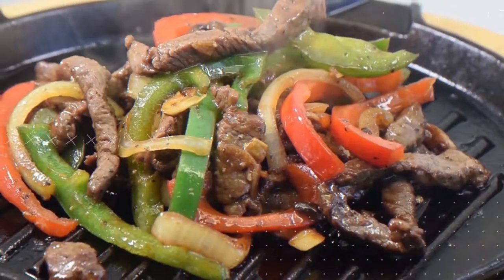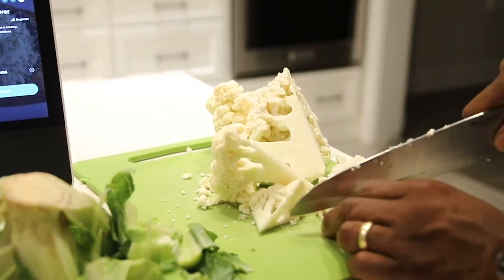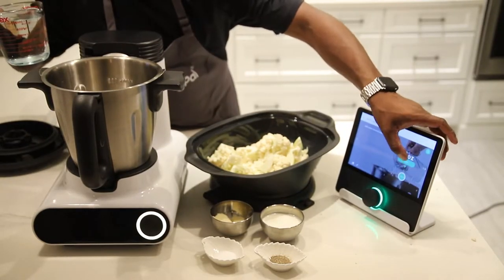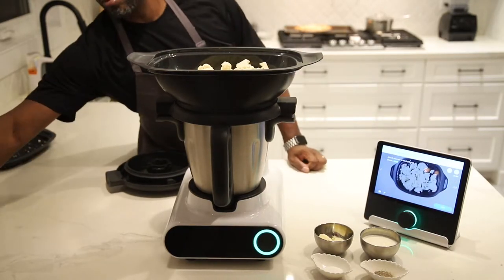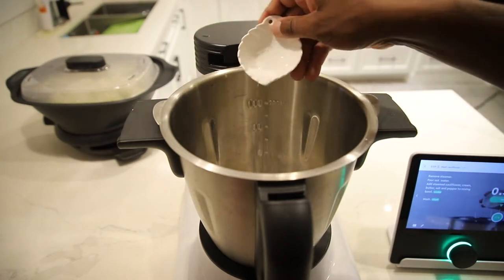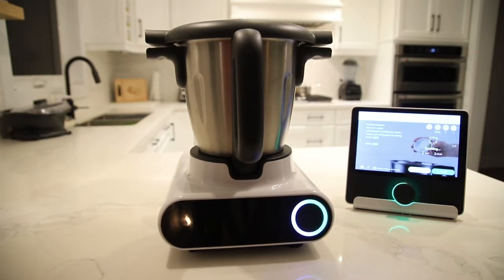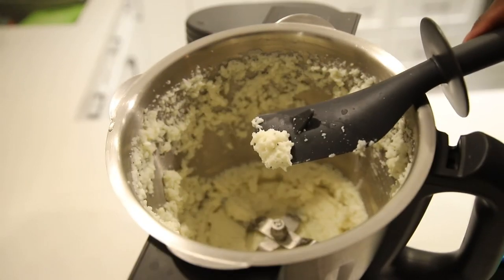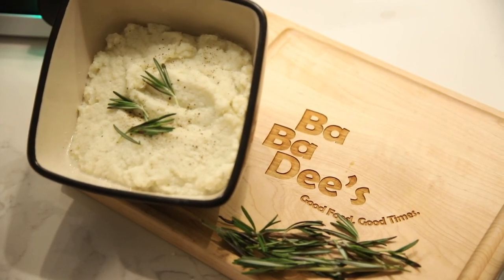Cooking with the Multo by CookingPal - Mashed Cauliflower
What's up everybody, BaBa Dee's here!

Today we are demonstrating how to cooking with the Multo by CookingPal! This product is revolutionary for the kitchen. We are making Mashed Cauliflower in the Multo.

Whether you’re an expert chef or a sampling novice, Multo™’s advanced tech makes it simple to move from step to step through even the most complicated of recipes.

Multo by CookingPal is comprised of a Smart Kitchen Appliance and a Smart Kitchen Hub, that makes delicious meals materialize with minimal effort. It combines over 10 kitchen appliances in one: food processor, scale, steamer, kneading machine, slow cooker, mixer, blender, rice cooker, yogurt maker - all in one device. It comes with a collection of photo and video-guided recipes updated via Wi-Fi every week. Recipes come in 9 different categories, including Sides, Spreads and Dips, Mains, Soups, Desserts, Baked Treats and Drinks. Each recipe has step-by-step photos or videos explaining each step and all the required presets, you only need to add ingredients in and hit the Start button.  You will always have something new to cook every week! Like the New Orleans-Style BBQ Shrimp

SPAM the LIKE button if you loved this video!
COMMENT and SHARE this with friends!

If you have an idea for a future video that you want to see, let me know: